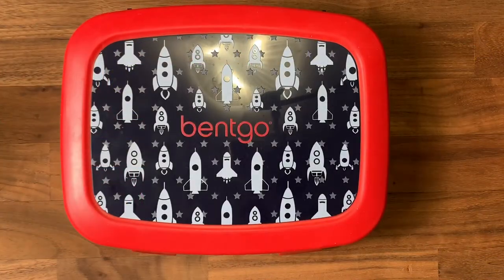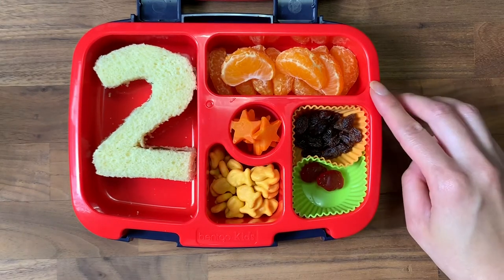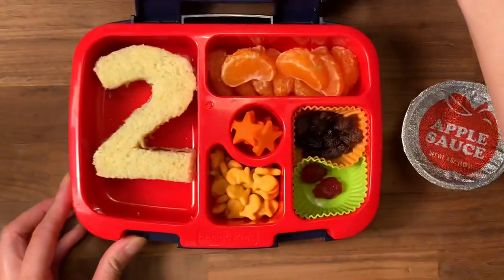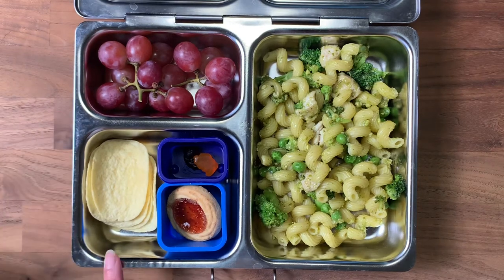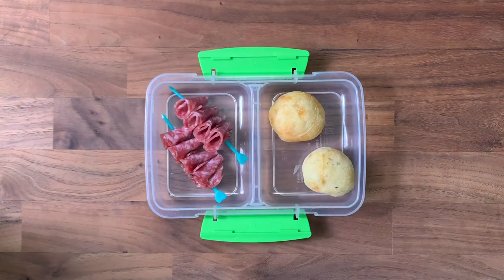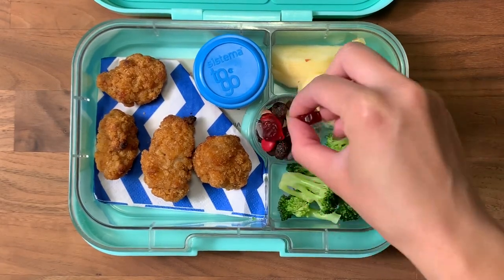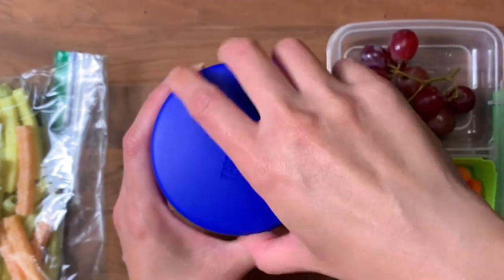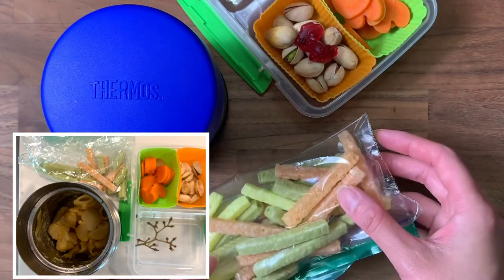First week of school lunches! | Simple bento boxes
School lunches don't have to be stressful, but fun instead.  I love making simple meals that are as healthy as possible, yet still get my kid's attention.  He loves bringing in his lunch and getting to show them off each day (so he says lol).

Week 1 :
-Nutella sandwich
-Pesto pasta
-Chicken nuggets